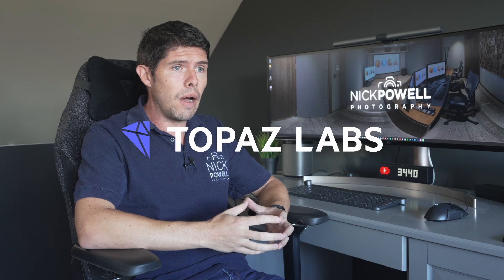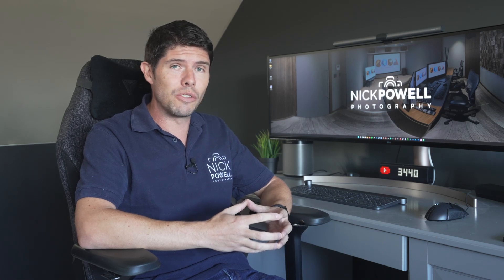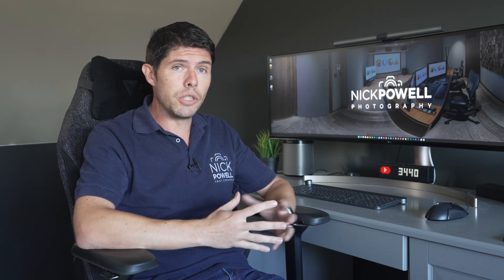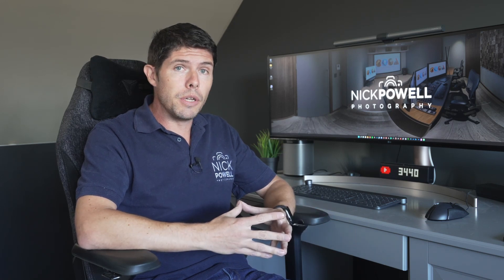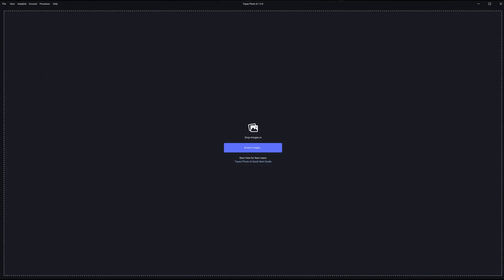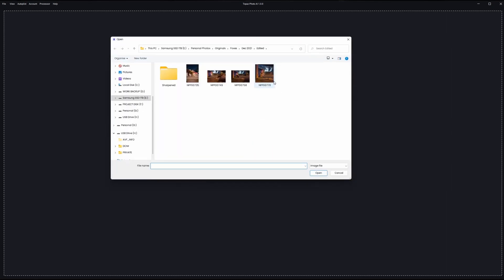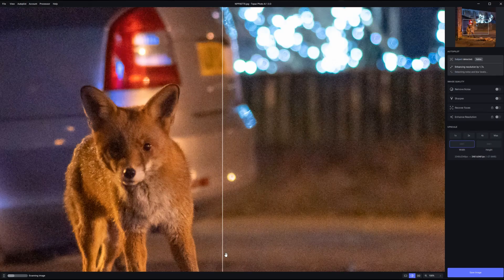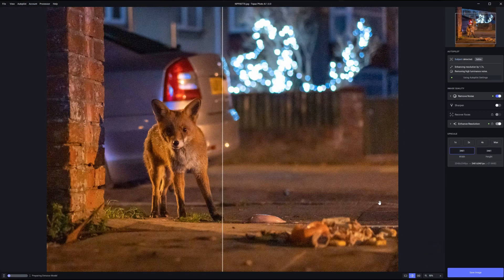Topaz Photo AI - Software Review - This Has BLOWN My Mind!!!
If you wish to purchase the software, then I would appreciate it if you could use my referral links, as this helps me to keep the channel going, and to support my family.

I hope that you enjoy this review of the absolutely amazing new software from Topaz Labs!!